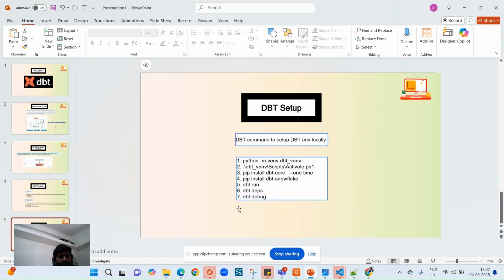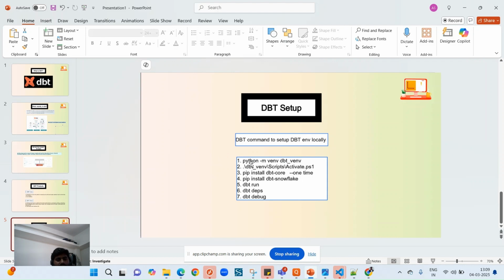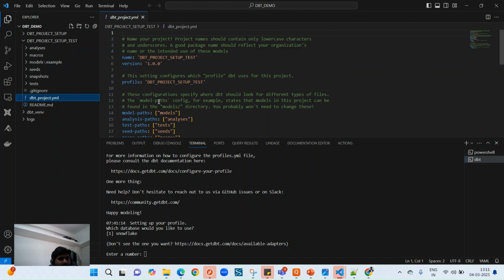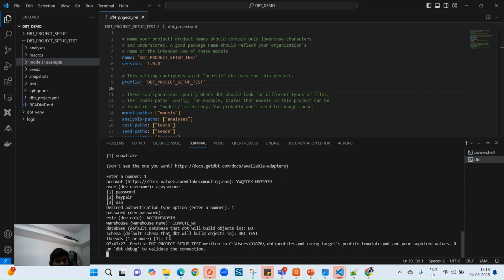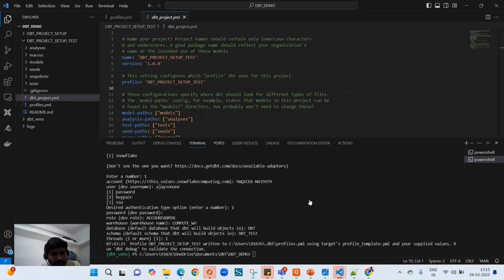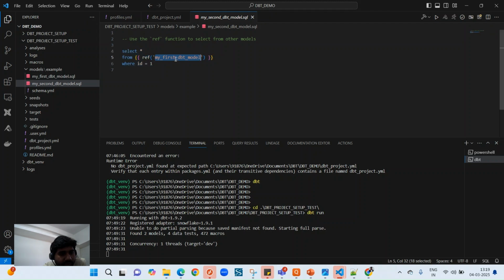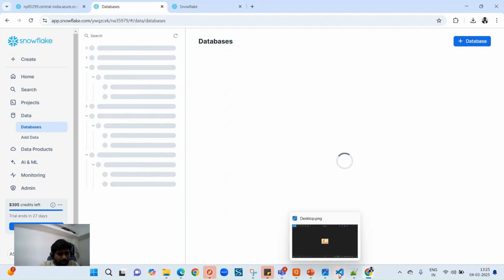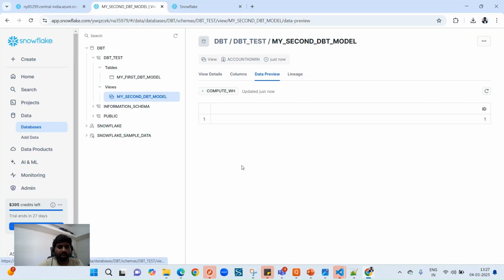#2 DBT Environment Setup. Data Build Tool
This video show step wise details about DBT local setup.

Command list for local setup:

python -m venv dbt_venv  --one time
.\dbt_venv\Scripts\Activate.ps1
pip install dbt-core   --one time
pip install dbt-snowflake  --one time
dbt debug
dbt run
dbt deps
dbt --version